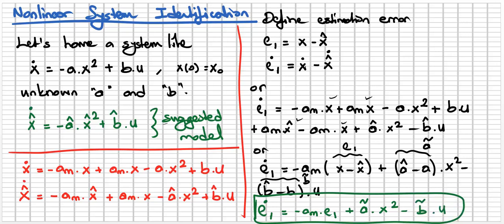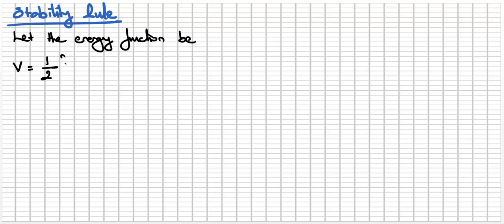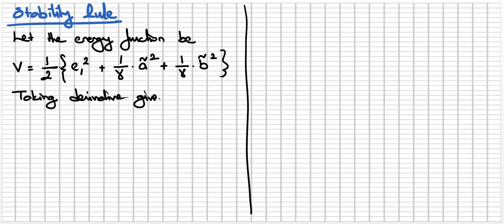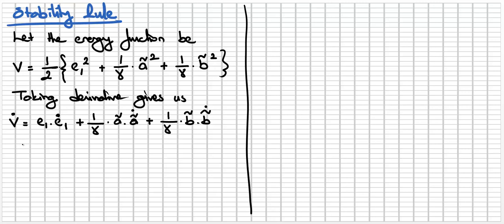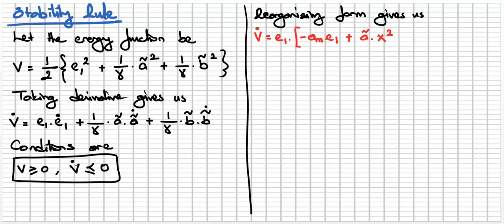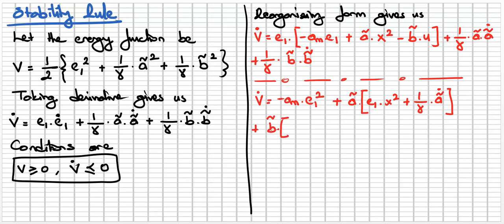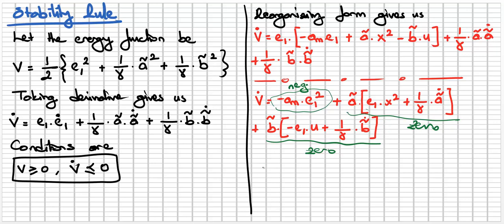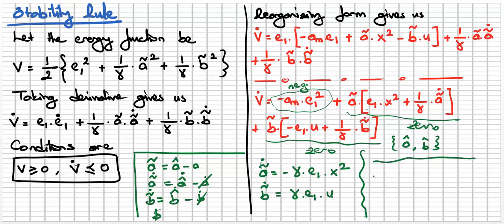System Identification - Les 9 - Nonlinear Estimation Stability Rule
In this lesson,   Nonlinear Estimation Stability Rule is described.